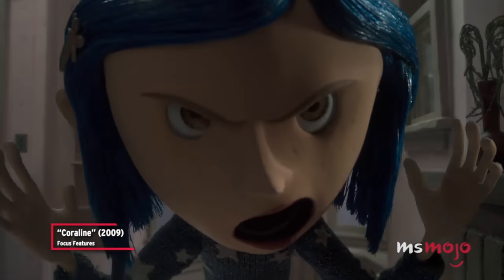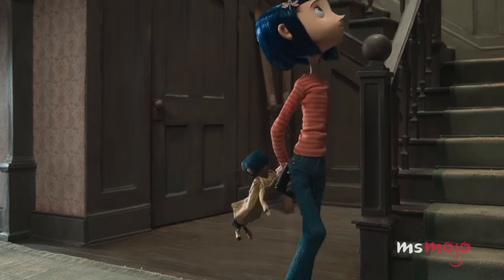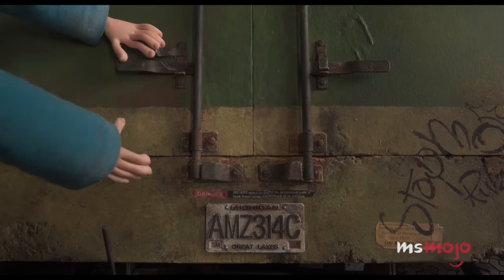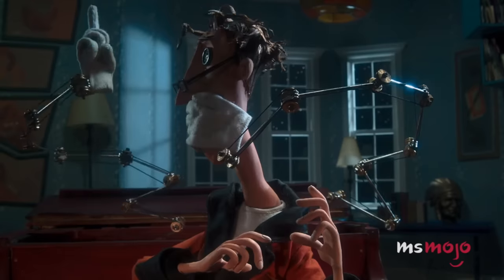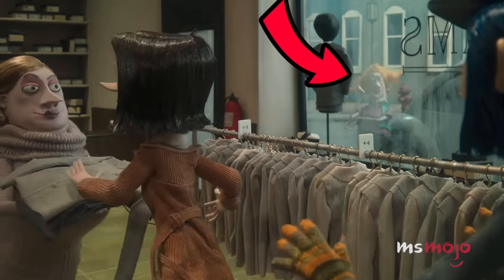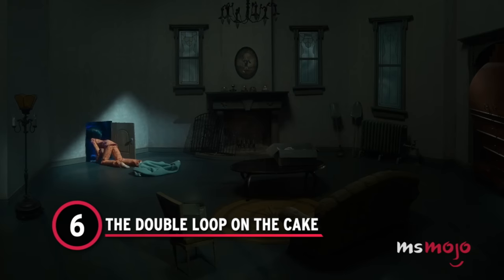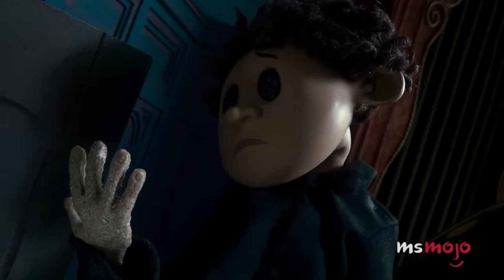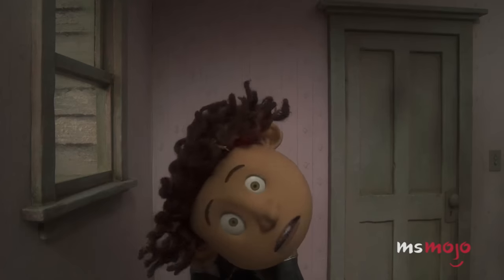Top 20 Best Hidden Details in Coraline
Pay close attention! Welcome to MsMojo, and today we’re counting down our picks for the best references, design details, and hidden gems that you’ll need keen eyes to spot in this movie. Our countdown includes details involving the soundtrack, Shakespeare references, hand imagery and more! What “Coraline” theory do you feel crazy for believing?

Don't forget to play our Live Trivia games at 3pm and 8pm EST for a chance to win cash! The faster you answer, the more points you get!